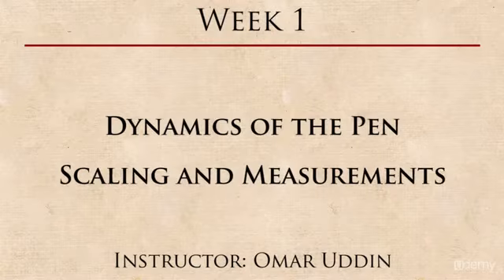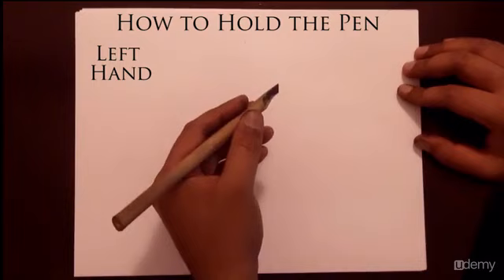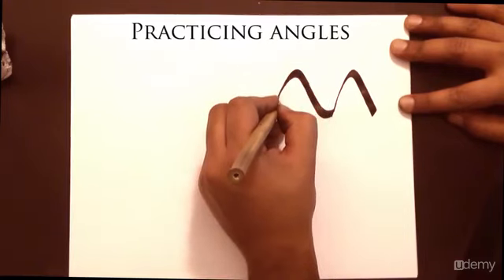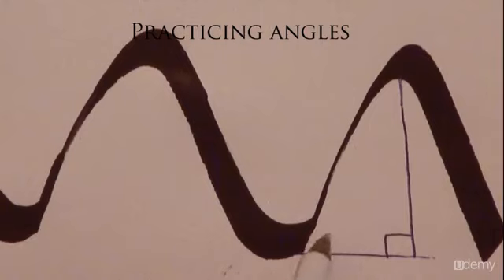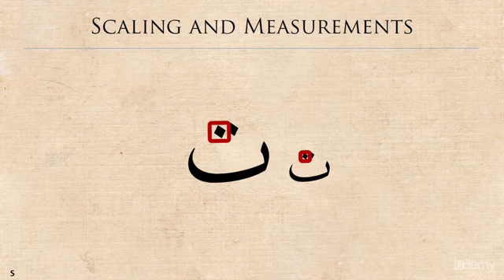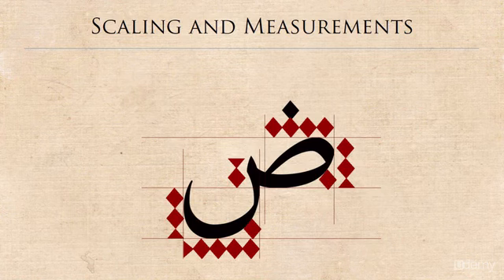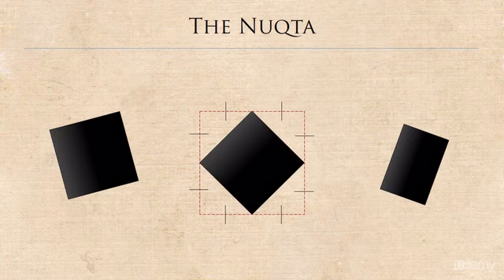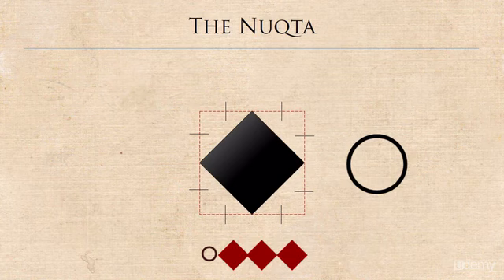Dynamics of the Pen, Scaling and Measurements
Become an Arabic Calligraphy Artist from Scratch
An 8-week comprehensive and step-by-step course to learn the Naskh, Thuluth, and Diwani scripts from absolute scratch.